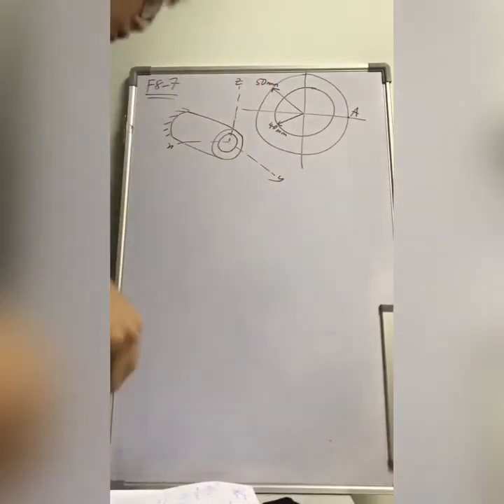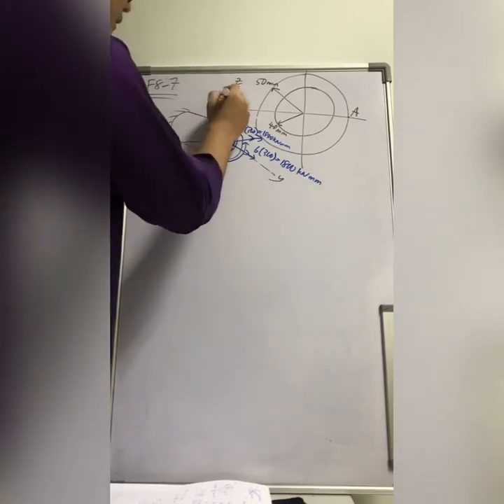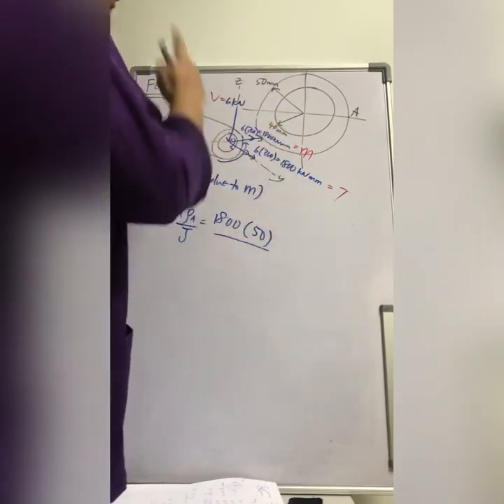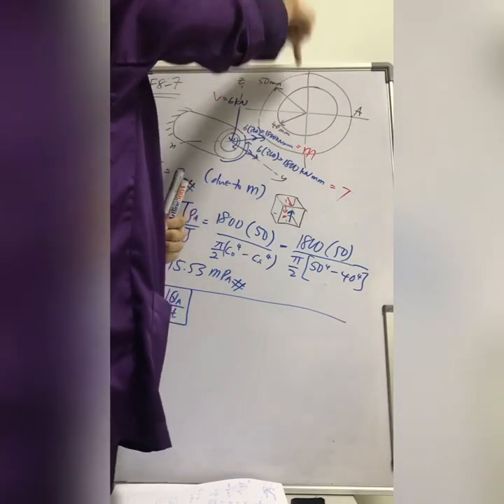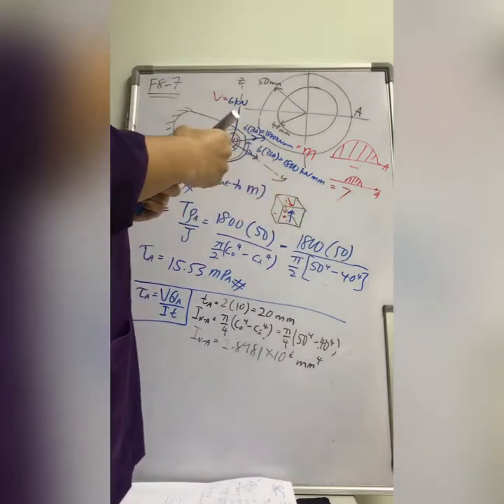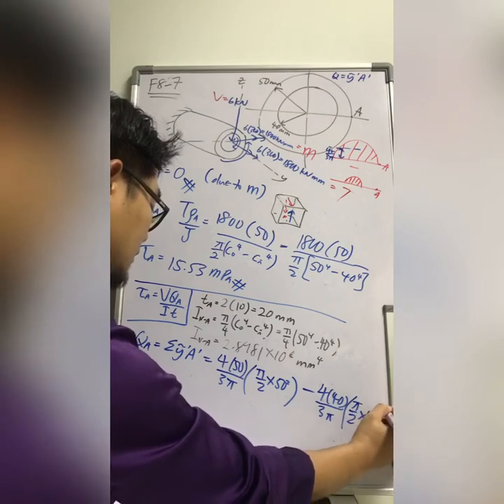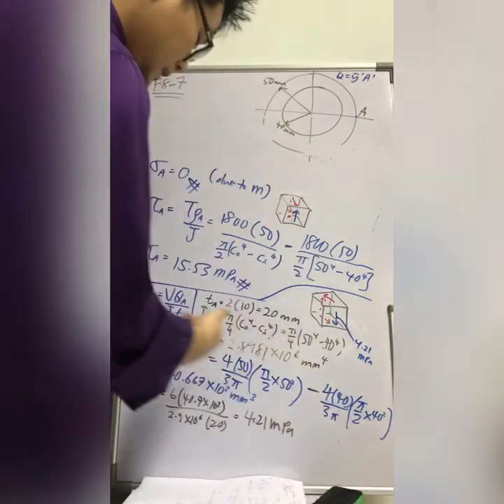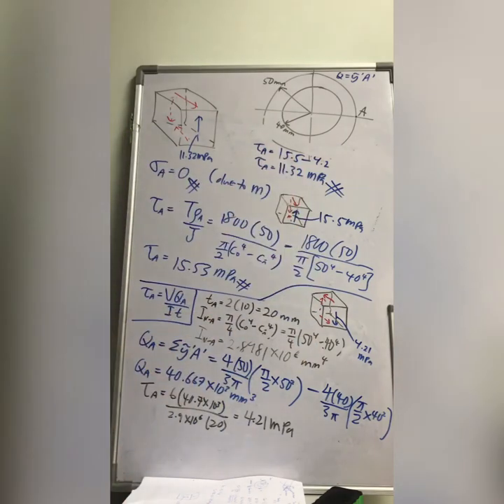Fundamental Problem 8-7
F8-7: Finding state of stress at particular point of a sectioned surface of a hollow pipe. The surface experiences internal shear force, bending moment and torsional moment.